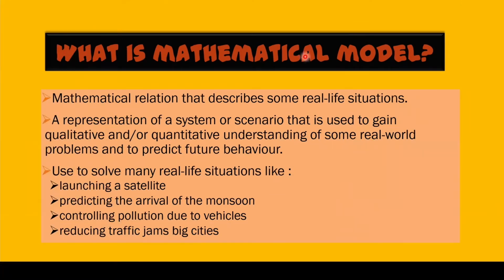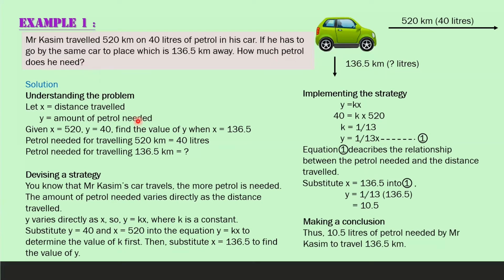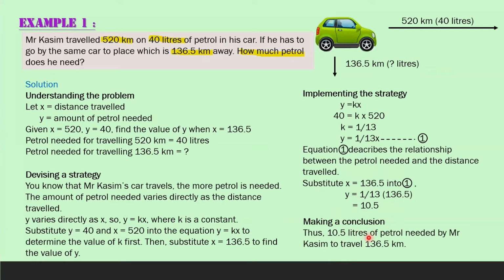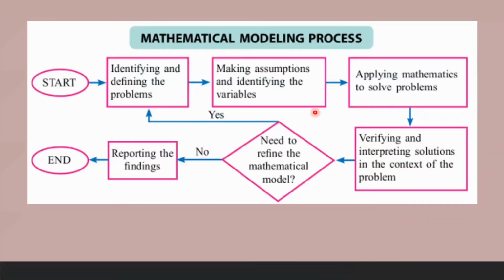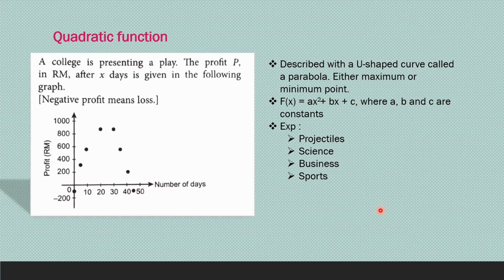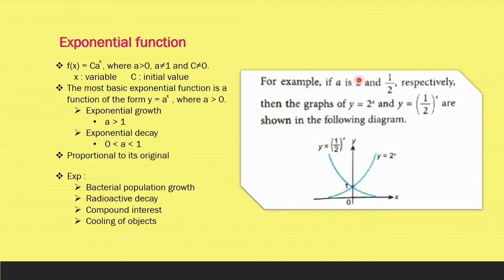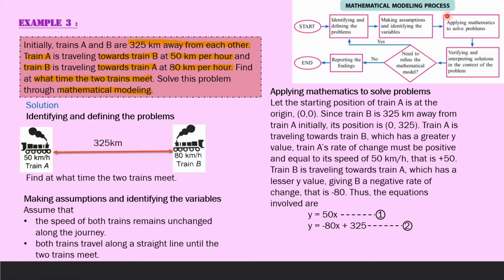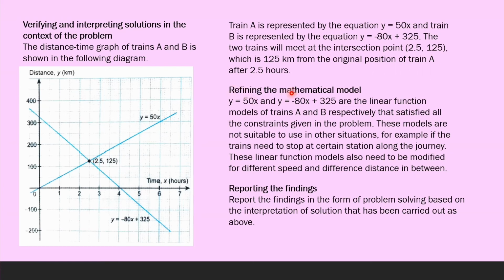Maths modeling -Presenter 8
Be model for maths model!